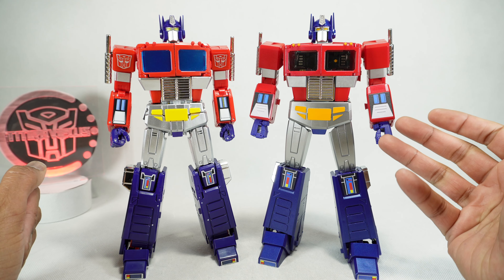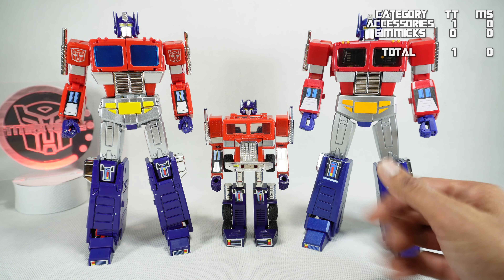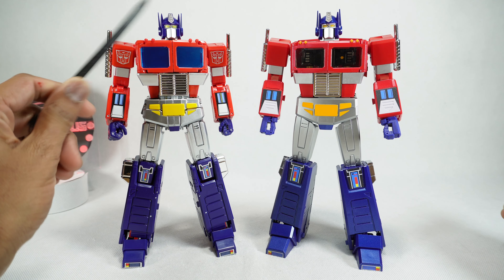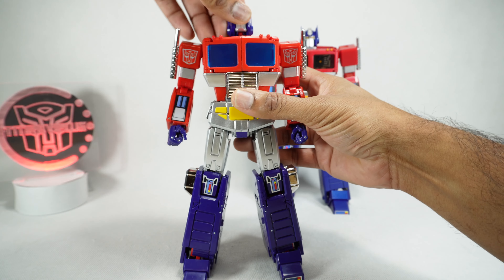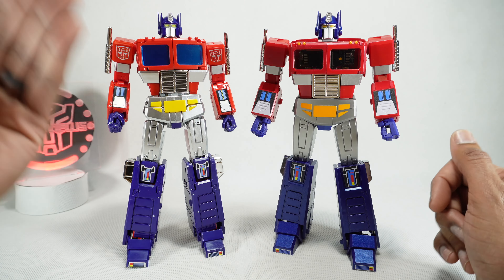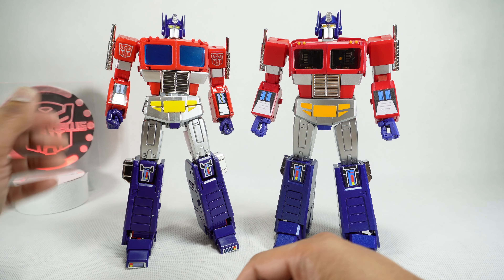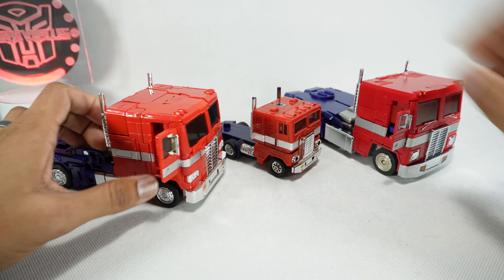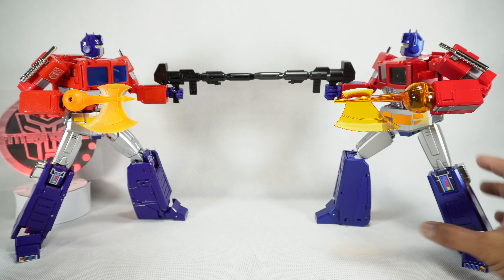Comparison: Takara Tomy MP-44S Optimus Prime VS Magic Square MS-02TC Light Of Peace (Toy Deco)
00:00 Images
00:30 Introduction
1:25 Accessories & Gimmicks
2:39 Cartoon Accuracy & Sculpt
4:44 Paint & Build
6:17 Articulation
10:43 Transformation & Engineering
11:43 Alt Mode
14:04 Cost & Members Choice
14:56 Final Thoughts

Comparison of Takara Tomy MP-58 Hoist VS FansToys FT-26 Hitch. All music is provided with free license from YouTube.